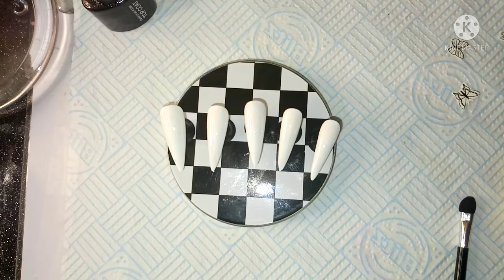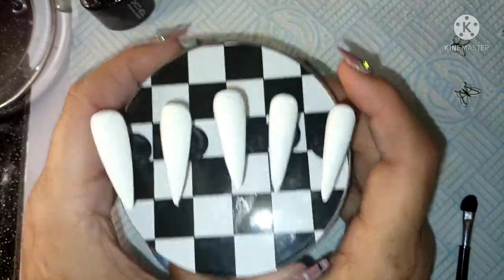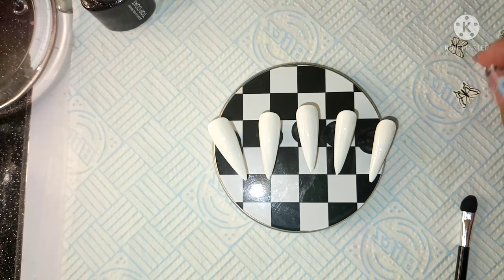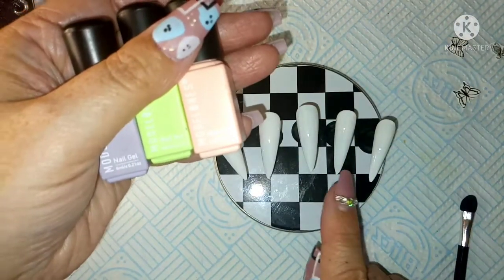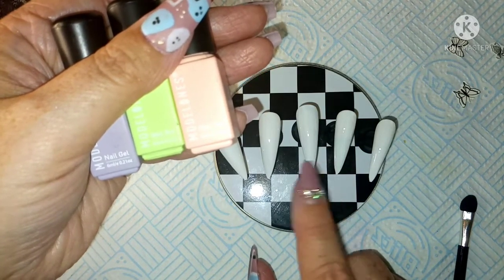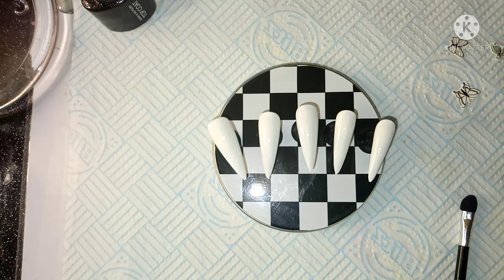EASY SIMPLE SET / SPRING SUMMER SET / CUTE & SIMPLE /MODELONES /MICA PIGMENT SET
Hey guys welcome back to mine & Andy's  channel.
Todays video is me showing you guys guys

Youtube:- glitter sparkle nail design

Brand AMBASSADOR FOR AIMEILI
lol
Code off 10% :- Sparkle10

Missu
Miss u :- 'vicky10' for 10%off

Beauty big bang 12%VICKYX12

ALL MUSIC USED IN THE VIDEOS ARE FROM KINEMASTER APP 🎵🎶🎵🎶🎵🎶